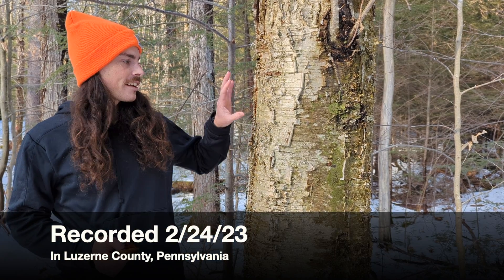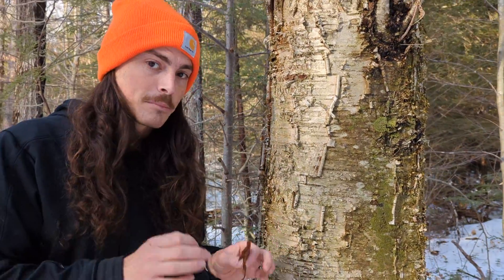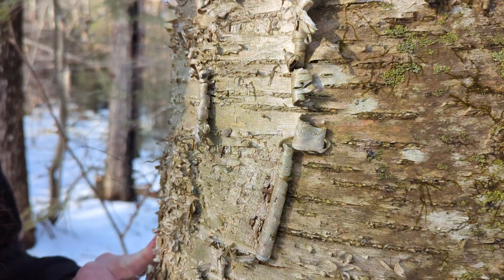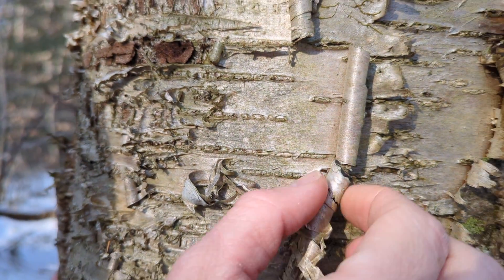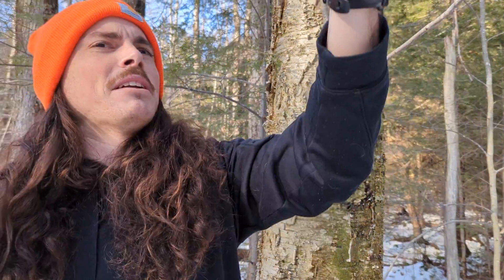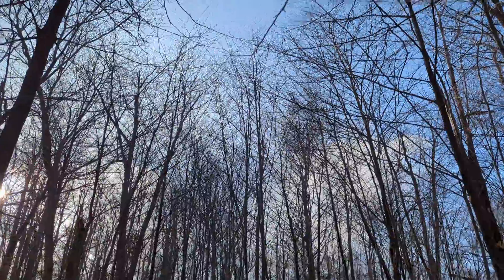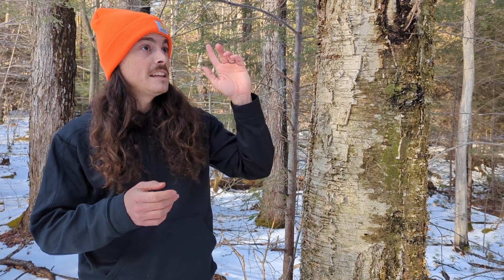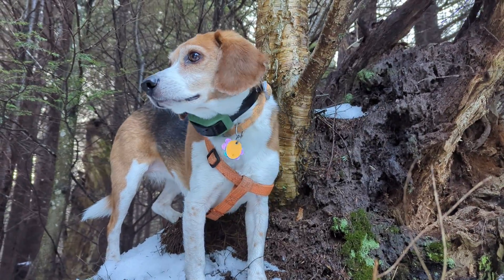Tree Talk: Yellow Birch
This time on Tree Talk we're discussing Yellow Birch, "Betula alleghaniensis". Yellow birch is a beautiful tree; it has distinctive golden bark, and is often found "on stilts" due to establishing on nurse logs (decomposing fallen trees that provide good germination sites). It is a significant hardwood component of northern forests, with valuable wood and many wildlife benefits. No wonder the yellow birch is the Provincial Tree of Quebec - bon choix, mes amis!

Want more goods from the woods? Forests for the Bay is an educational program of the Alliance for the Chesapeake Bay, a nonprofit organization dedicated to improving the health of the Chesapeake Bay Watershed.

Recorded 2/24/22 in Luzerne County, Pennsylvania by Allyson "Stilts" Davis.